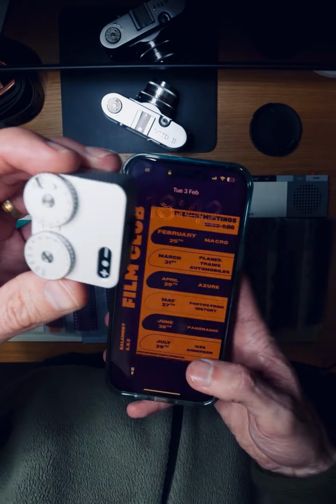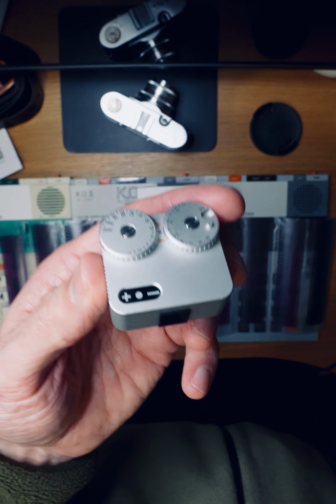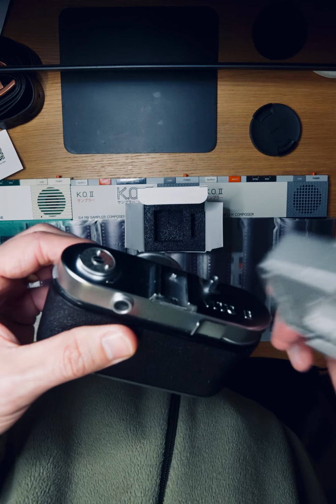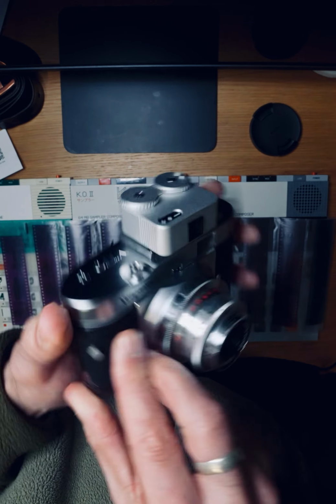Light meter for your old film camera